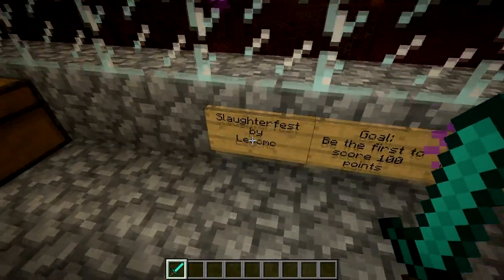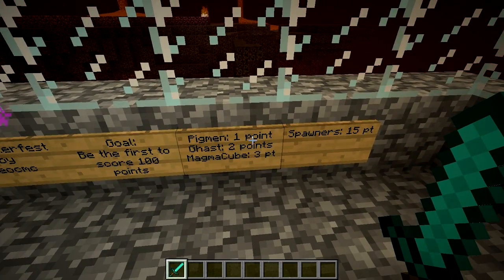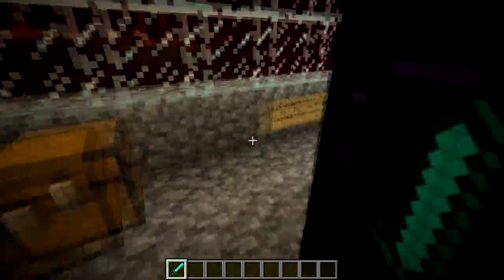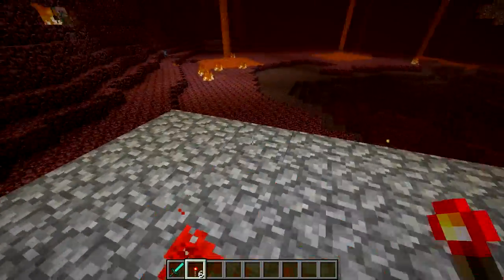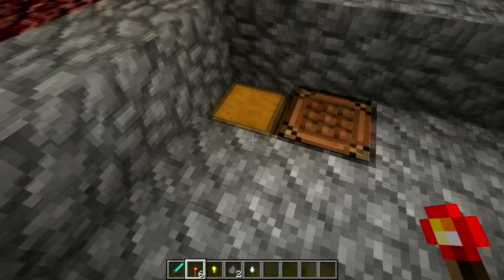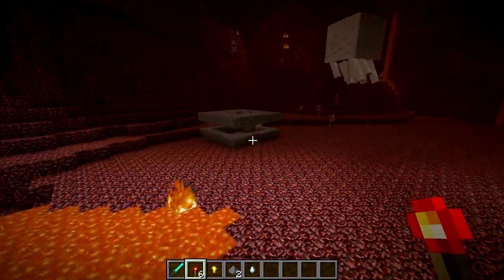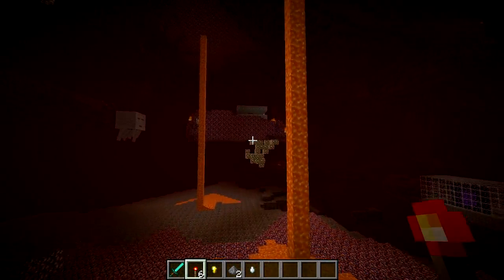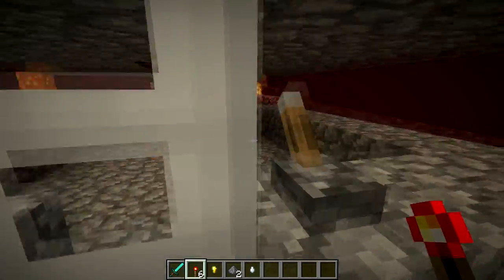Slaughterfest (Alpha) Explained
Edit: I now realize that there's no incentive for claiming bases besides the items you get in the chest and shelter if you're being chased. To make sure you have more reason to claim them, a point value of 10 (using my generic scale) should be assigned to them.

Everything about this gamemode is built to change if necessary, nothing here is final